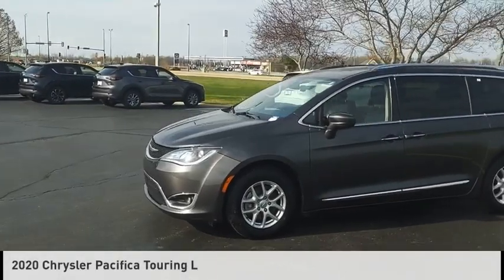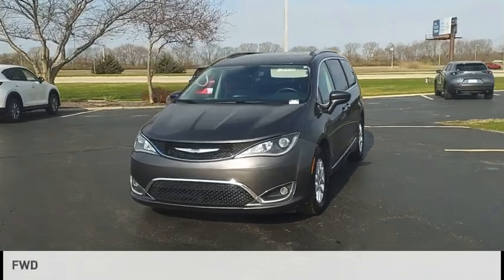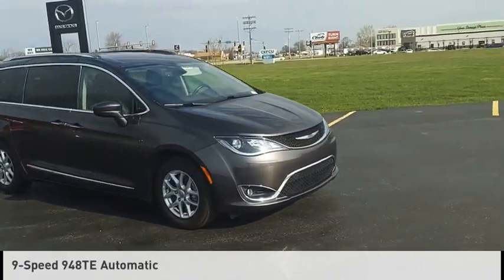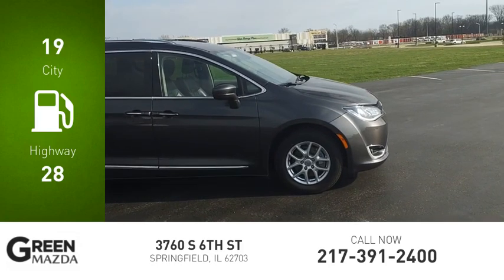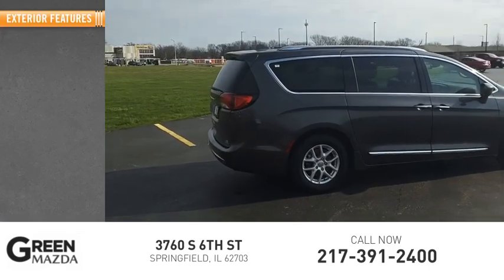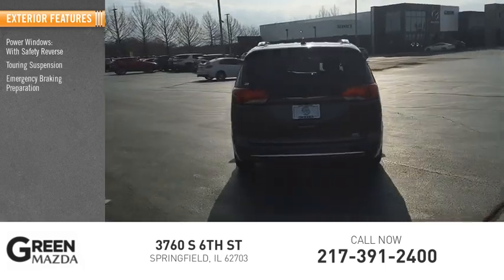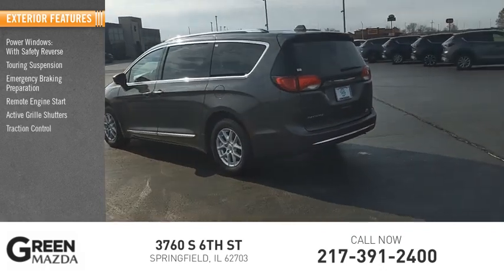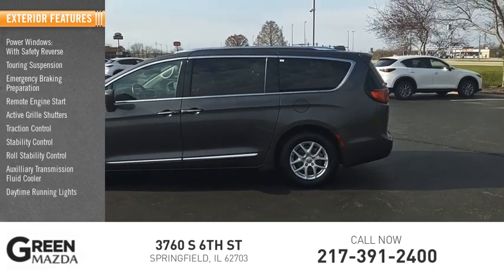2020 Chrysler Pacifica M6792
2020 Chrysler Pacifica Touring L

Green Lincoln Mazda
3760 S 6th St